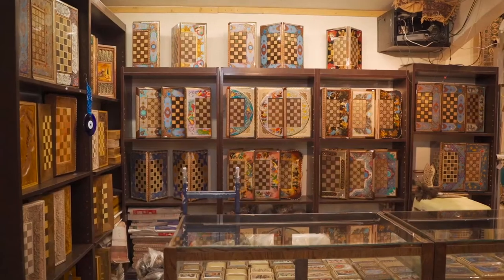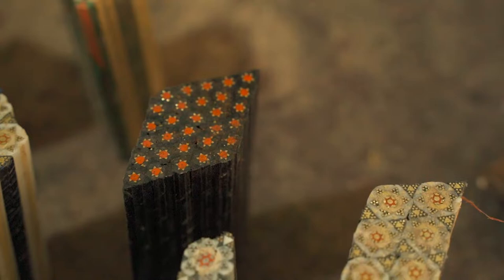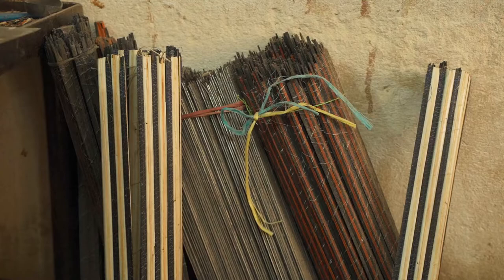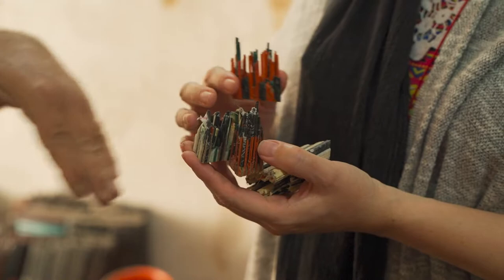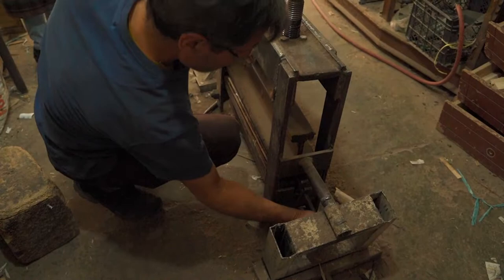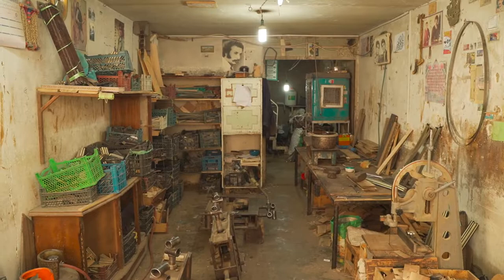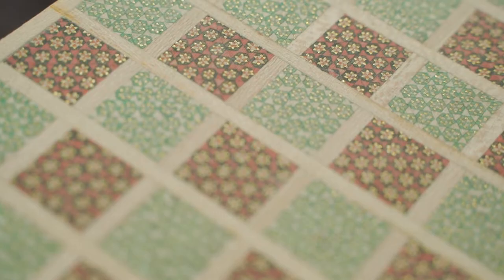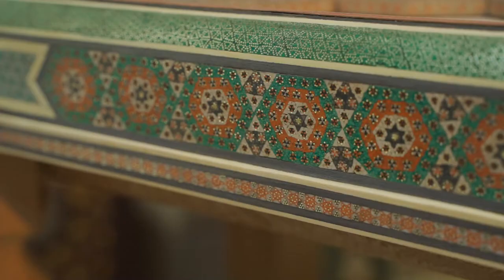The Dream Workshops of Persian Art of Khatam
Persian Marquetry, a Complex Handicraft called Khatam.
Khatam is a beautiful and unique art form that reflects the rich cultural heritage and aesthetic sensibility of Iran. In this video, we visited several Khatam workshops to see the process of making this art step by step. By just looking at the art you cannot tell that this is the process behind it.
Khatam is one of the oldest and most refined handicrafts in Iran. This Persian art dates back to at least the 15th century. This art was originally used to decorate royal palaces, mosques, shrines, and furniture. However, later became more accessible to the public. It was then that Khatamkari was applied to various objects such as Quran boxes, frames, mirrors, chessboards, musical instruments, and more. This Persian art reached its peak of popularity and perfection during the Safavid dynasty (about 400 years ago) when it was patronized by the royal court and the nobility.
What other Persian arts are you interested to know more about?
Did you know that we’re actually a hostel in the heart of Isfahan City in Iran?
Address: Kouhi Alley, West Mofateh St., Lahoor St., Isfahan, Iran